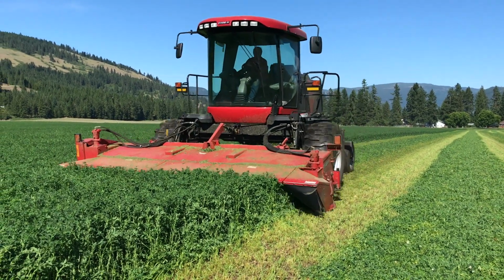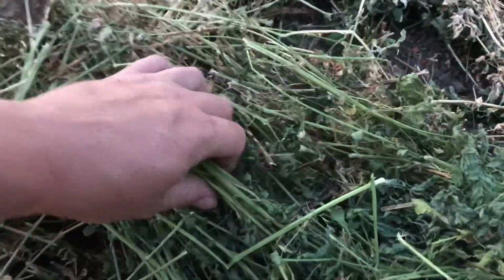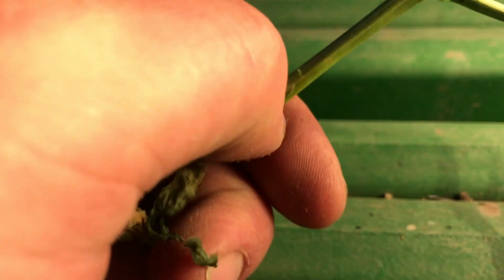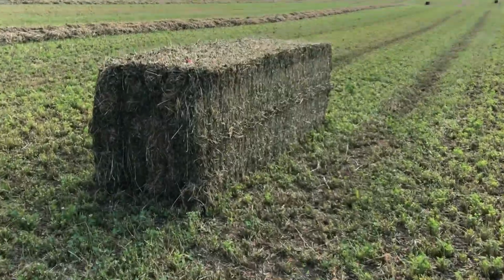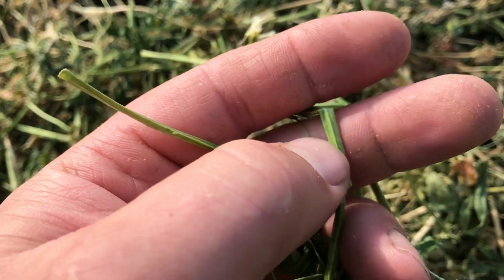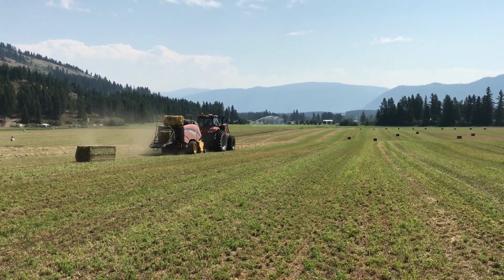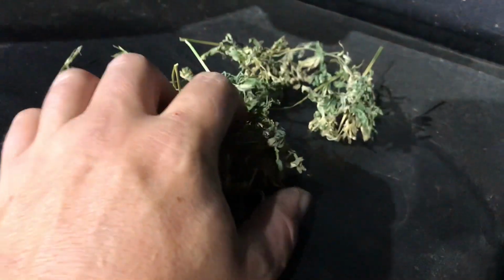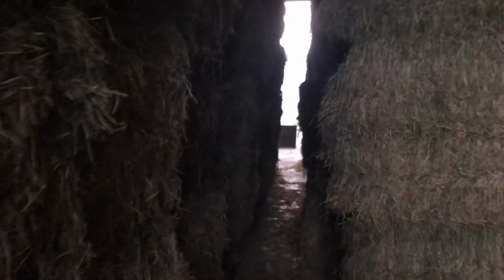The Challenges & The "How To" of Making Alfalfa Hay -- Lumby BC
Took 7 days to complete the process of making hay in lumby bc
Sat Late Afternoon June 26.21 Cut
Thurs Early Morning Rake 2 into 1
Thurs Late Evening into midnight started baling, but humidity got to high to quick because of the rain showers and thunderstorm that happened around us, but were blessed enough to not get any rain.
Tried baling again Friday am, ended up flipping the rows that morning.
July 2.21 we finished off baling the last 20 acres when humidity reached 60%